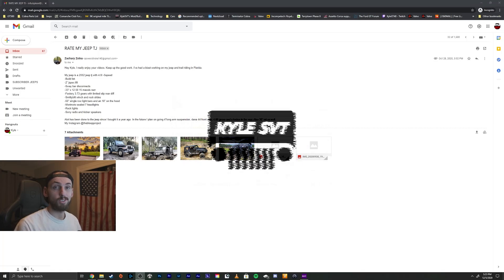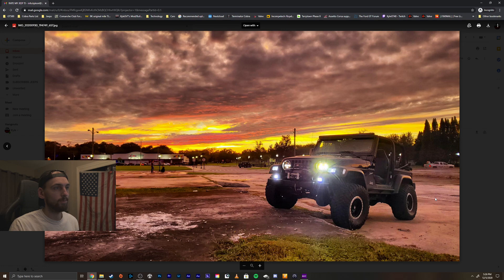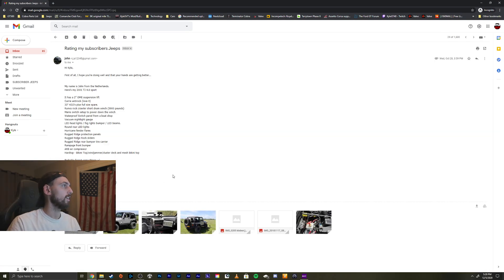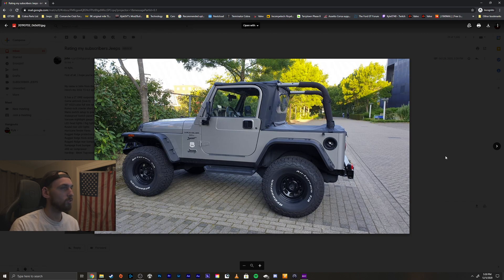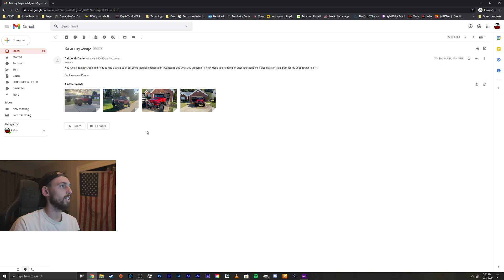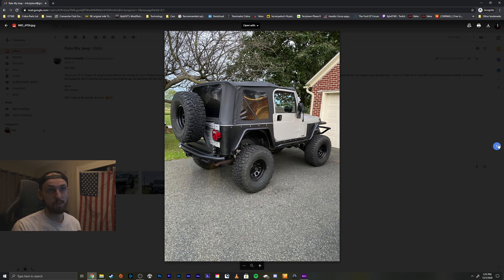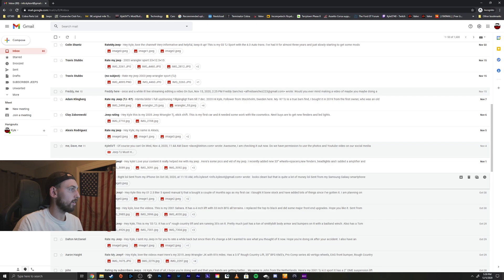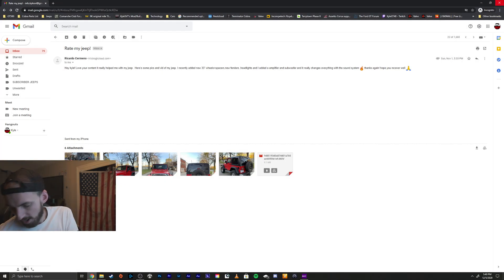Rating My Subscribers Jeeps #16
Episode #16 of rating my subscribers jeeps where my subscribers send me pictures and videos of their jeeps.  We take a look at them and show off what everyone is driving and give ideas on what I would do to make the jeep look better in my opinion. To send in your jeep shoot me an email at with subject rate my jeep to be featured in the upcoming videos.